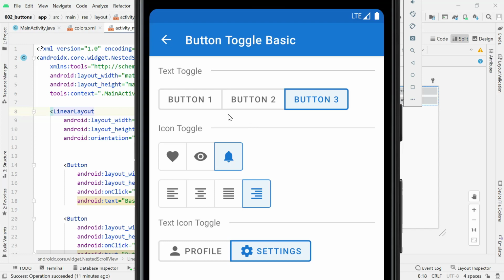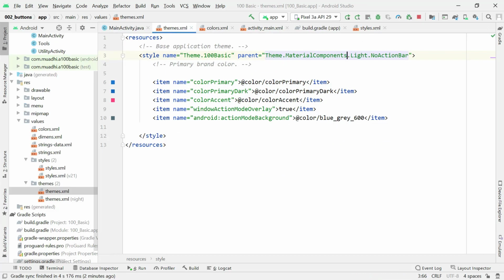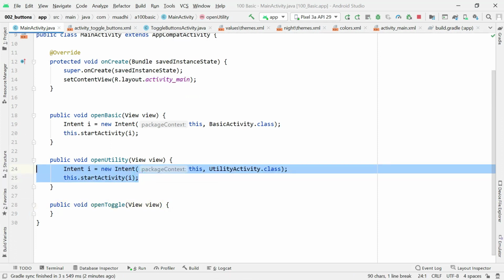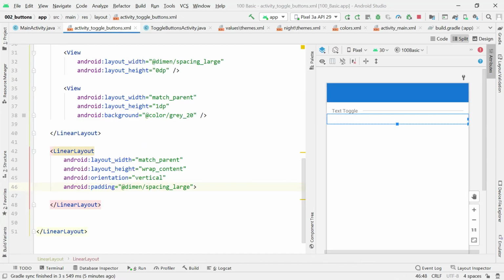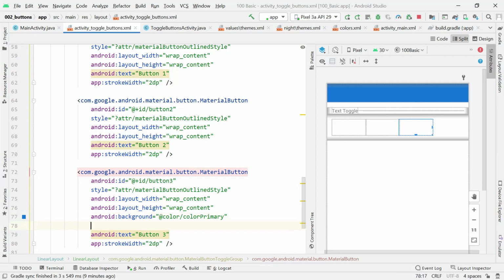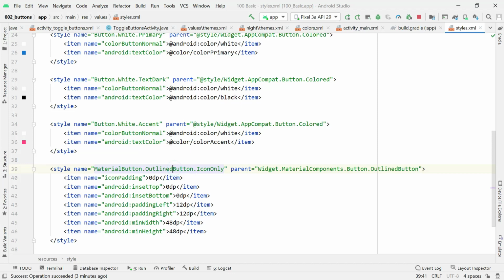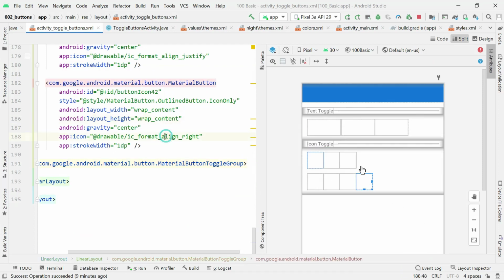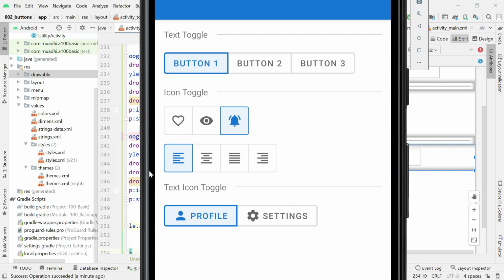PART 4. Android Material UI Challenge - Button Toggle